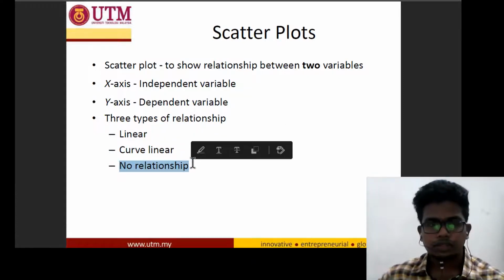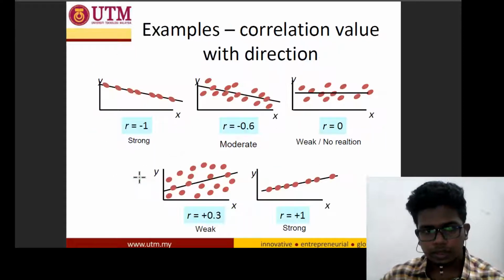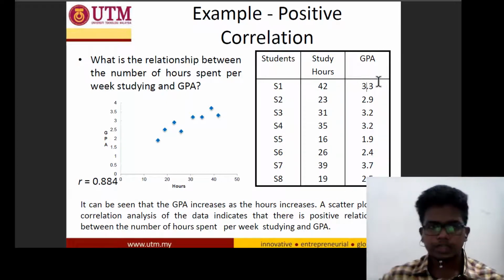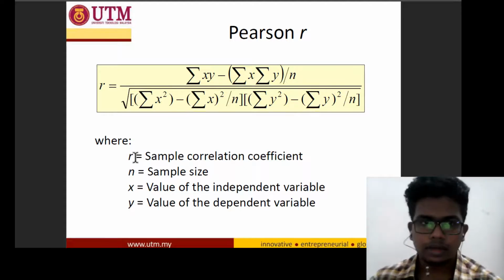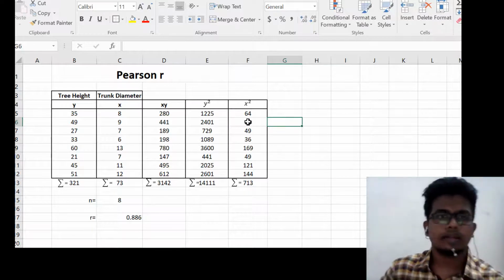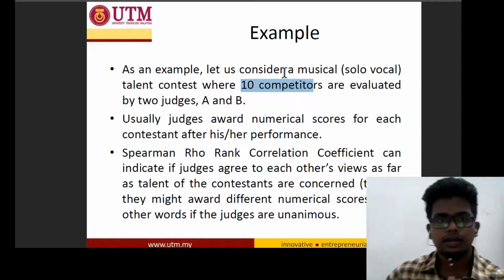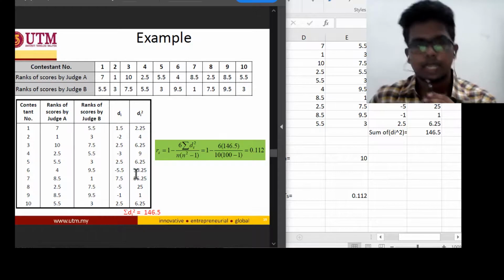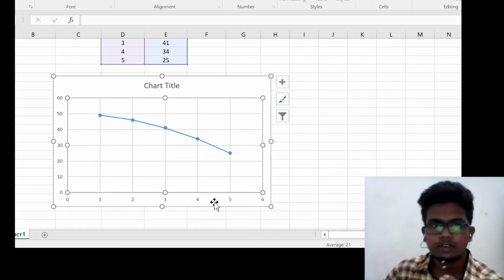Correlation analysis using MS Excel